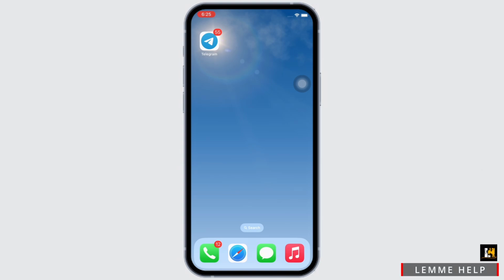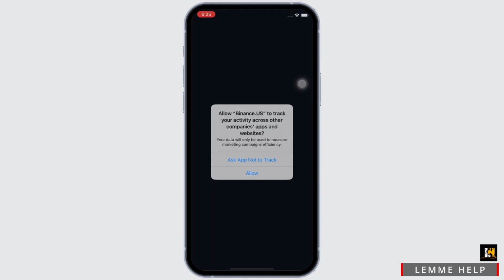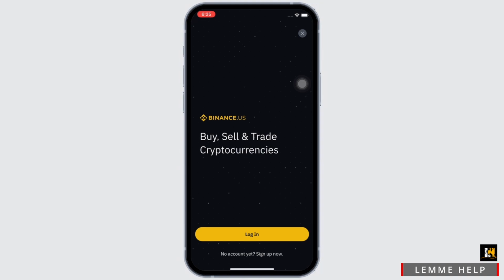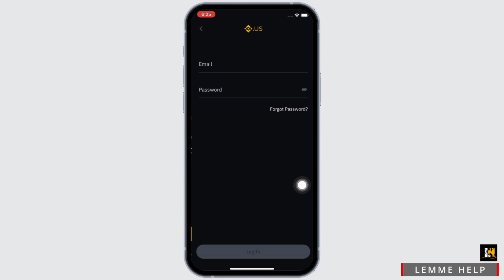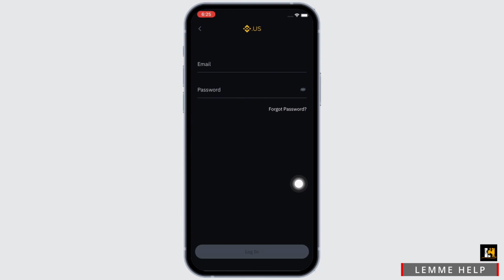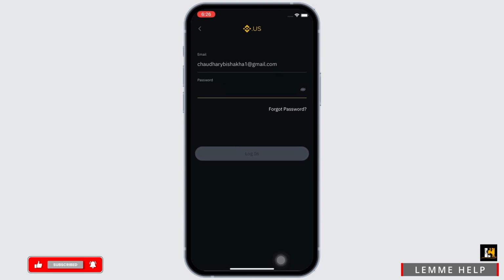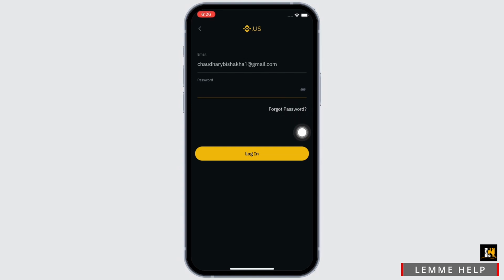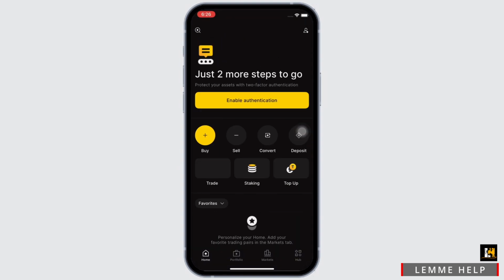How to Login Binance Account on Mobile 2024 | Binance App Login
Need to access your Binance account on your mobile device? This step-by-step guide for 2024 shows you how to securely log in to your Binance account using the mobile app, allowing you to manage your cryptocurrency on the go. Follow these simple steps to get started.

In this tutorial:
0:00 - Introduction
0:05 - How to Log In to Your Binance Account on Mobile (STEP-BY-STEP GUIDE 2024)

Learn how to quickly and safely log in to your Binance account on your mobile device. This video provides detailed instructions on downloading the Binance mobile app, accessing the login page, entering your credentials, and navigating your account dashboard. Ensure a secure login process to manage your cryptocurrency without any hassle.